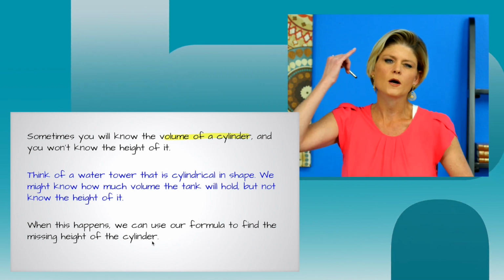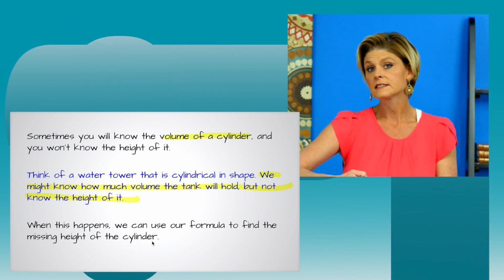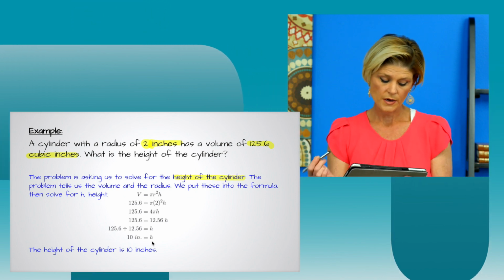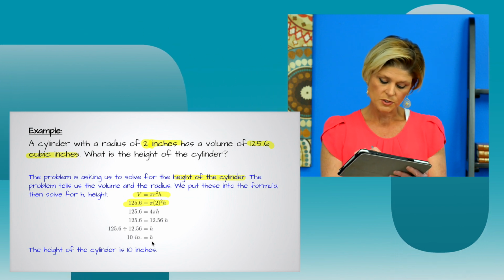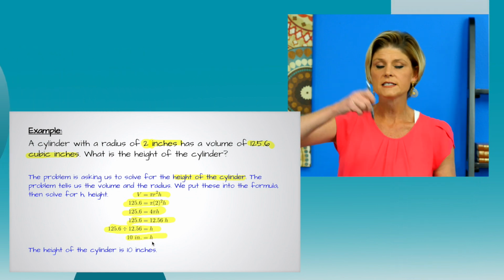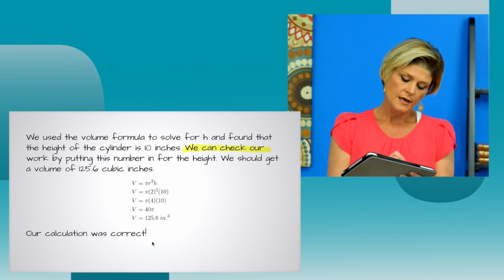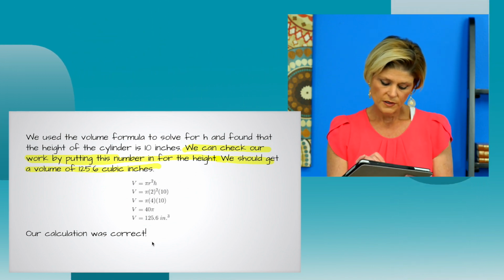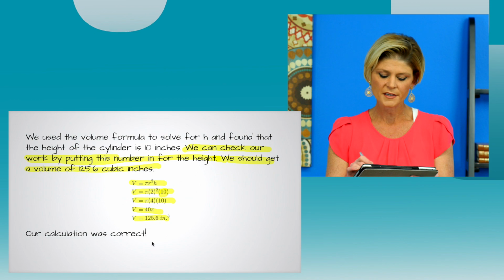Spring into Math 7 Chapter 7 Lesson 27